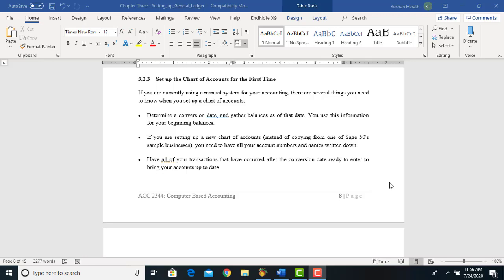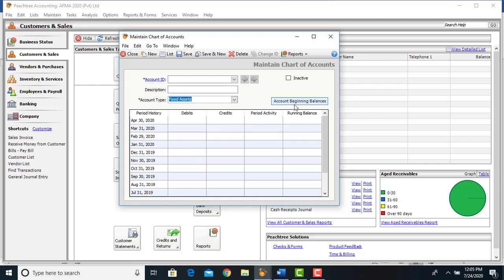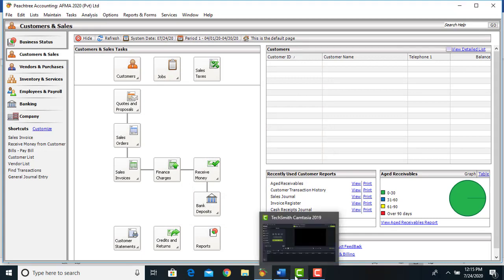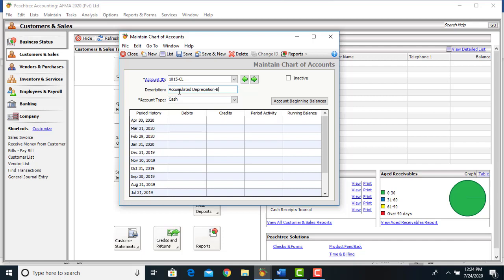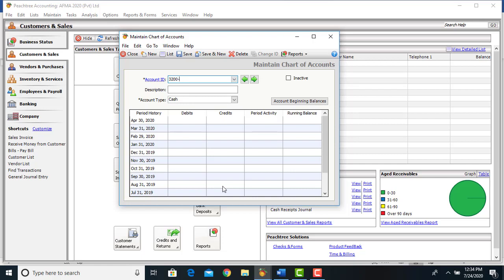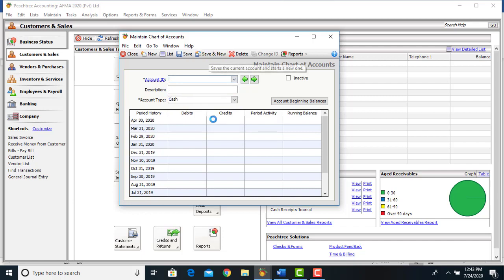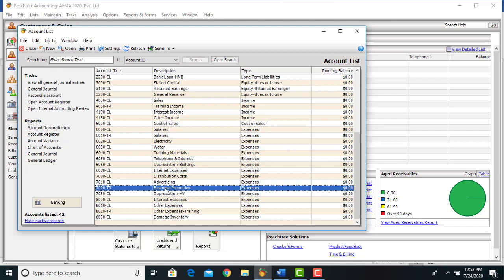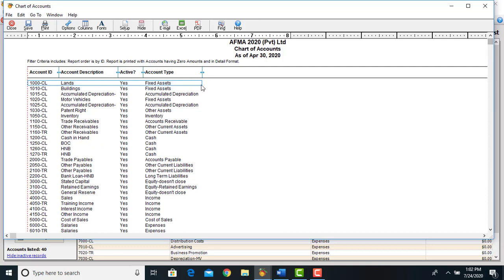Chart of Accounts